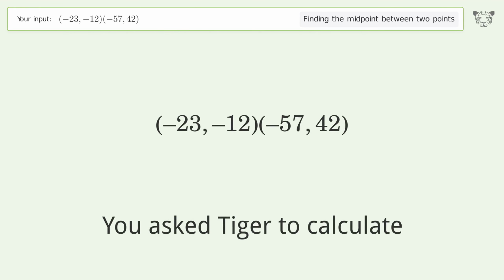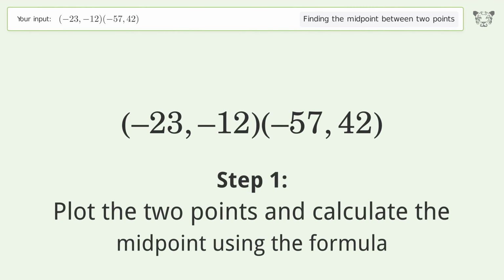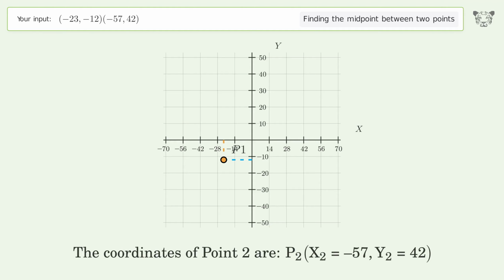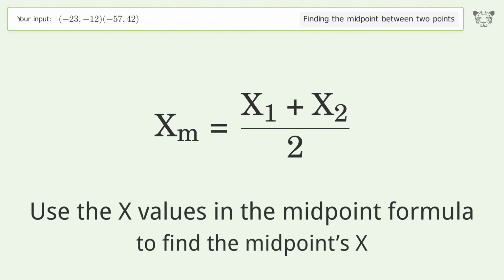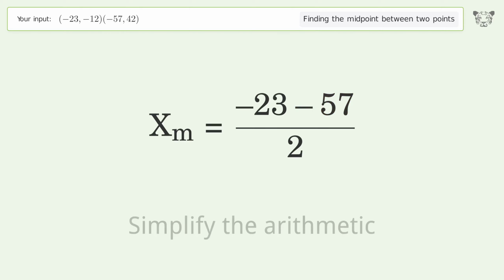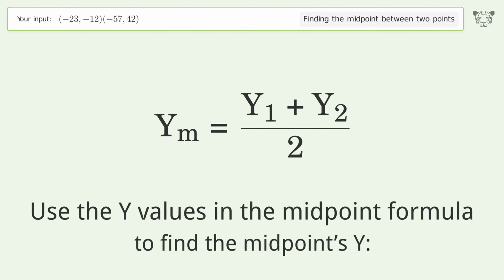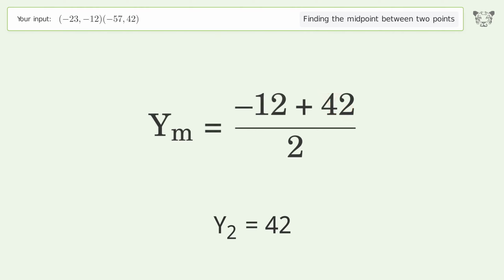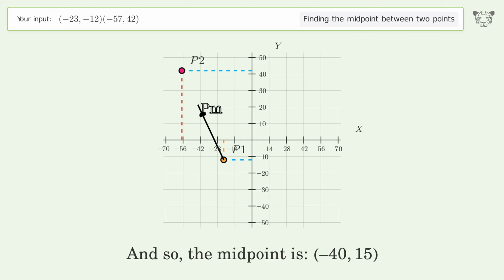Find the midpoint between two points p1 (-23,-12) and p2 (-57,42): Step-by-Step Video Solution